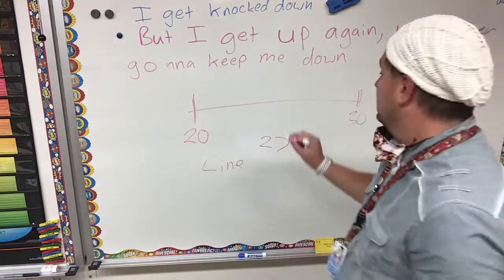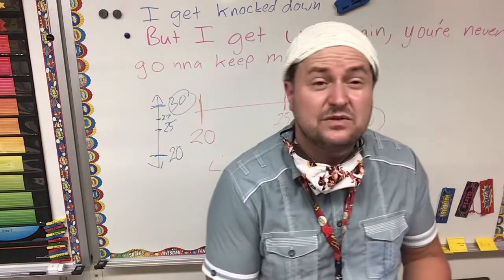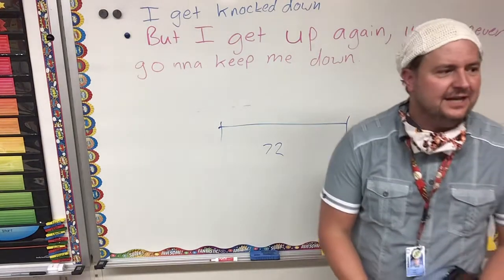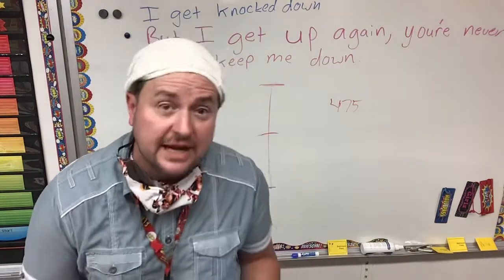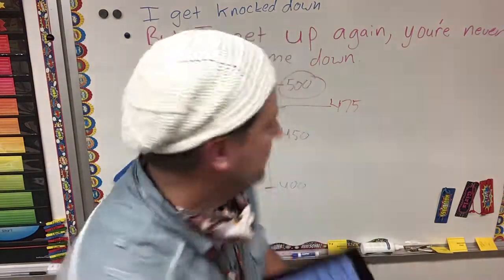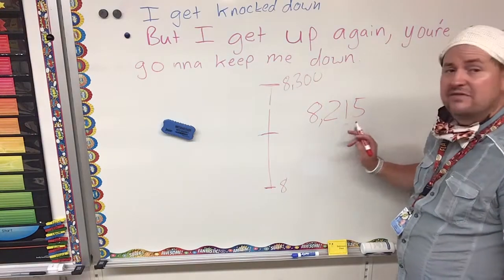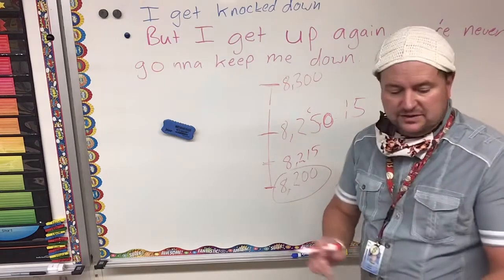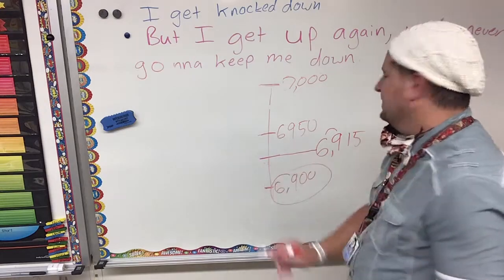4th math 1.6